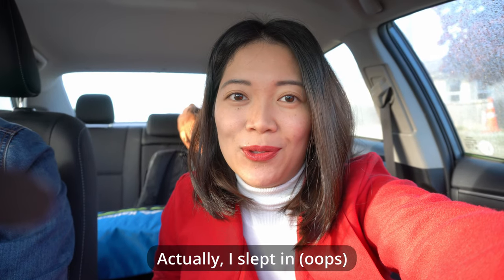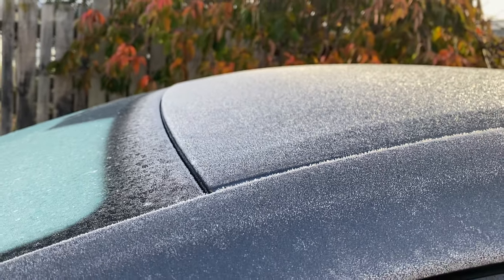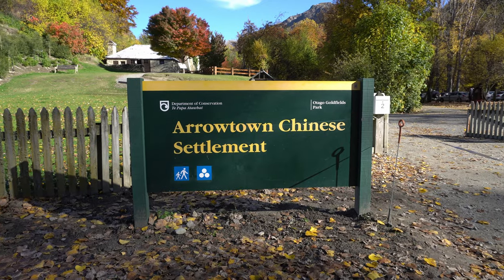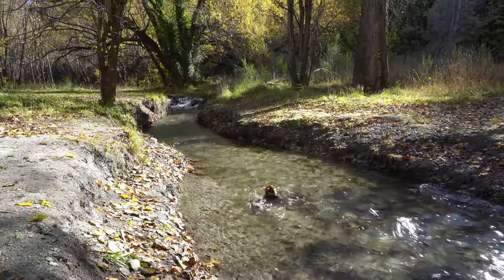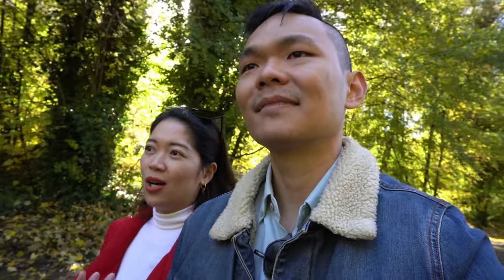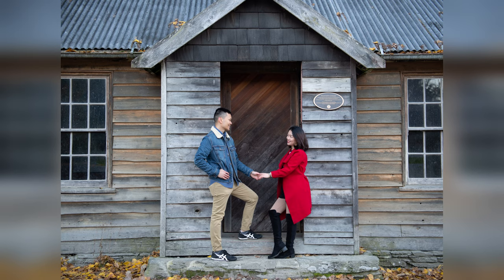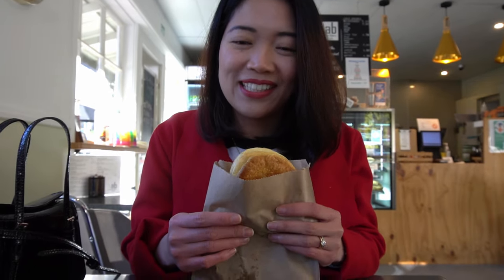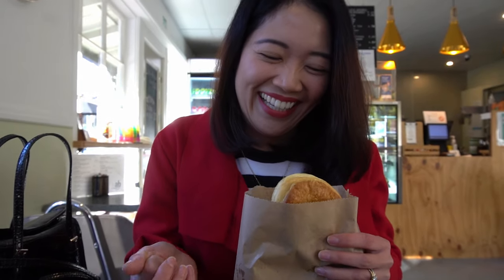Arrowtown's Iconic Places - Autumn in South Island New Zealand 2021 Travel Vlog - [Ep 02]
This was a day spent mostly taking photos in Arrowtown's iconic places with its backdrop of yellow autumn leaves. We took a stroll to the Chinese settlement village which gives a glimpse of the gold mining era in the past. We also had one of the best chocolates, mouthwatering pies, and so much more!